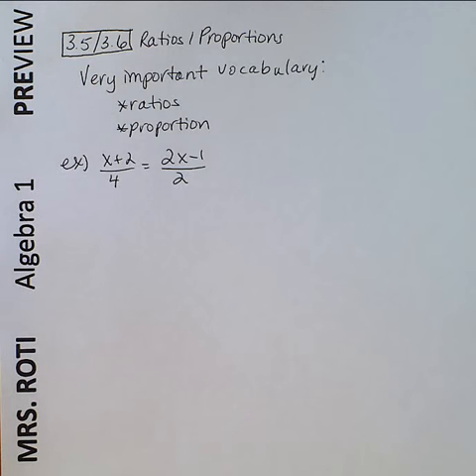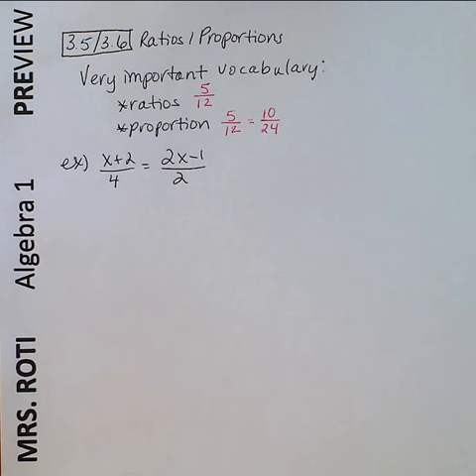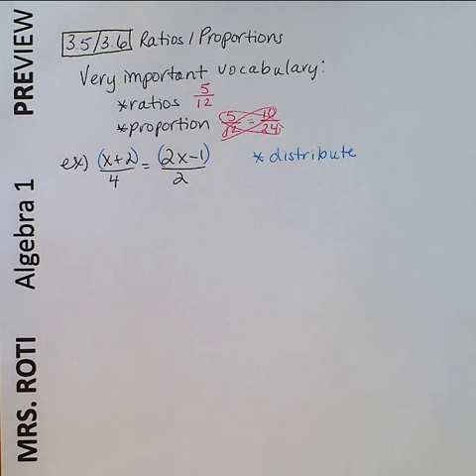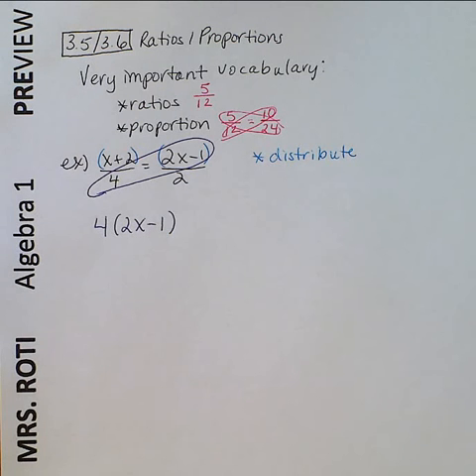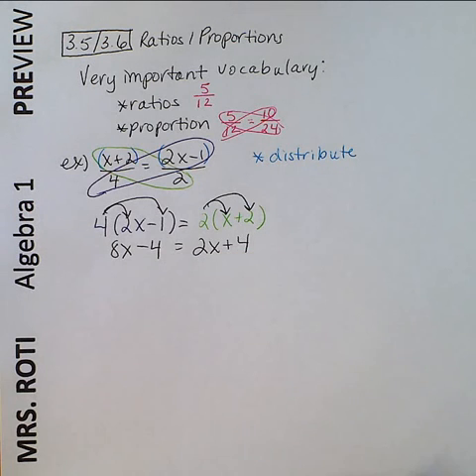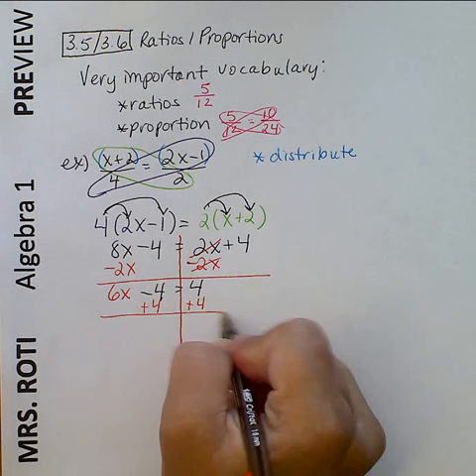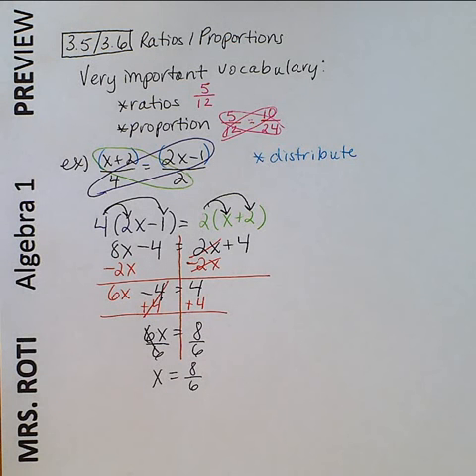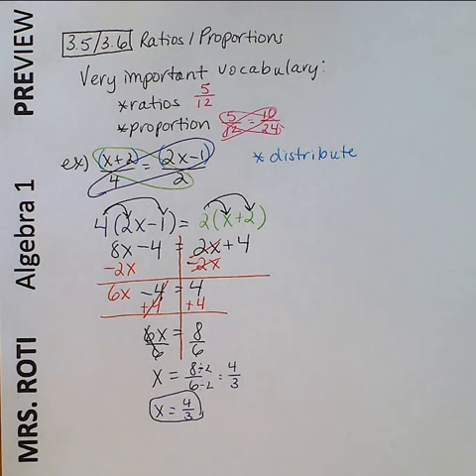3.5,3.6 PRE Roti Hovercam Video Proportions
3.5,3.6 PRE Roti Hovercam Video Proportions